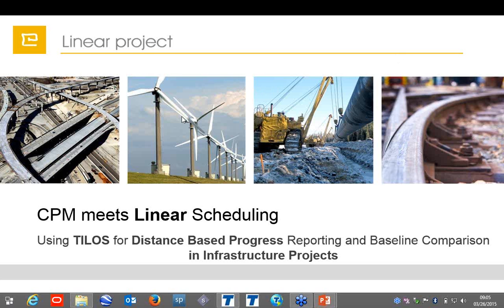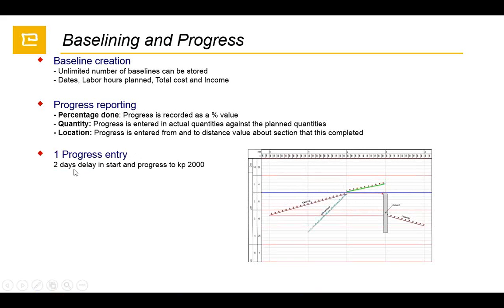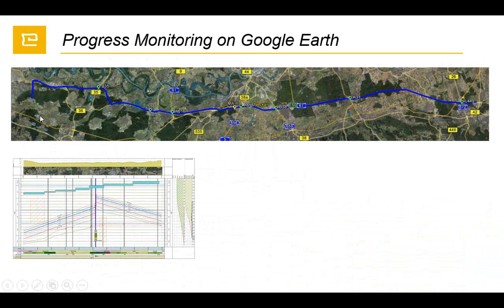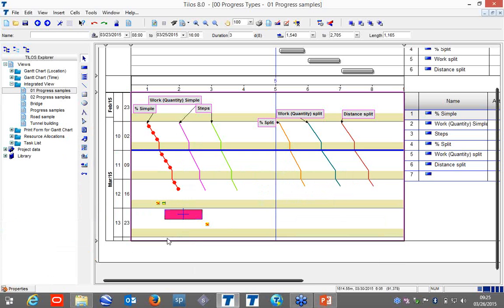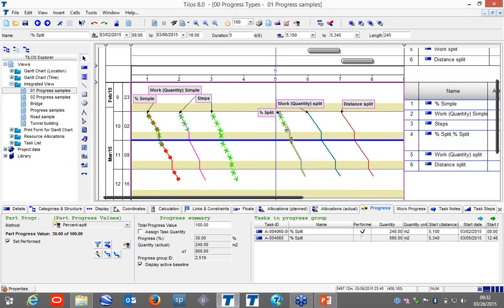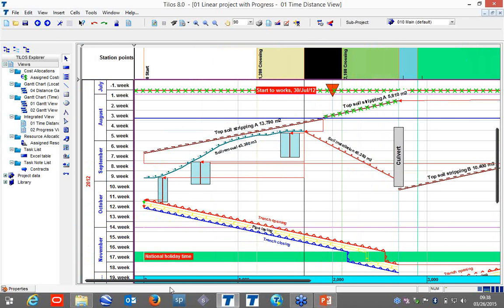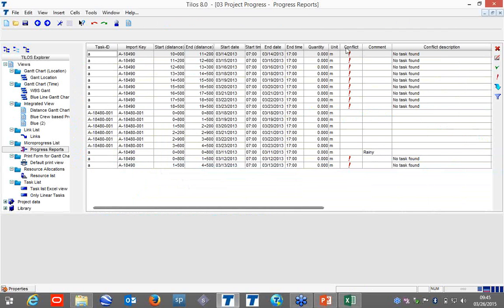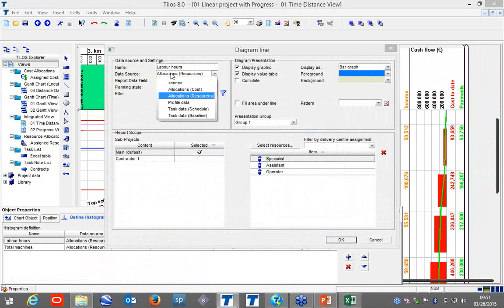TILOS for Distance Based Progress Reporting and Baseline Comparison in Infrastructure Projects - T17